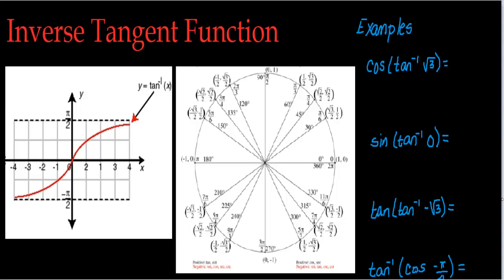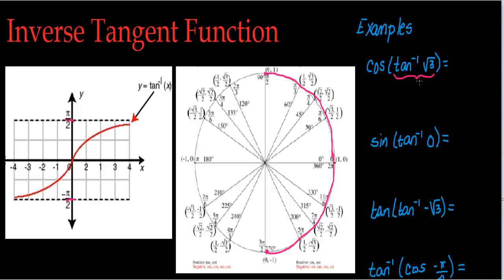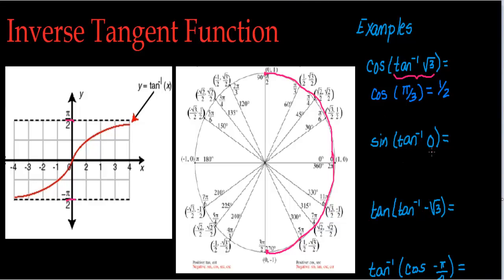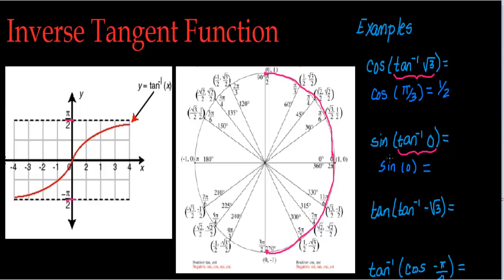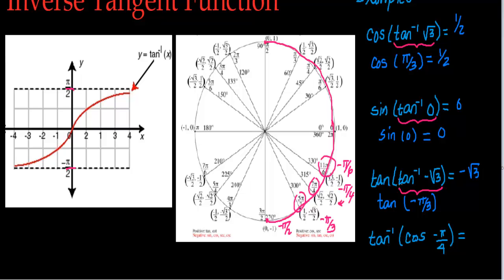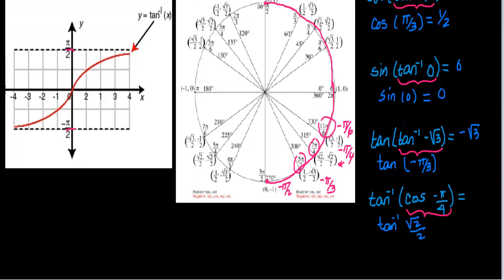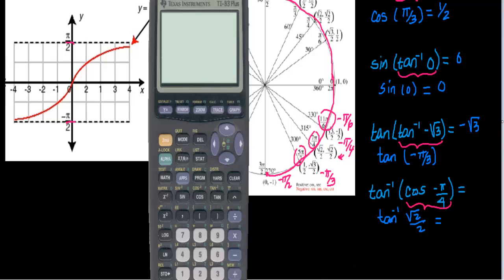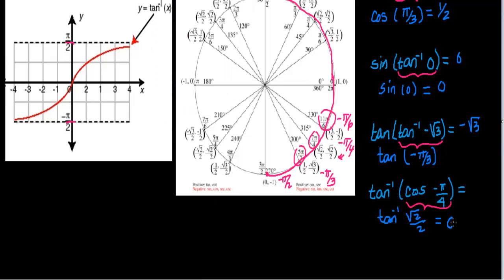Inverse Tangent Function Ex 2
Evaluating Composite Inverse Tangent Functions